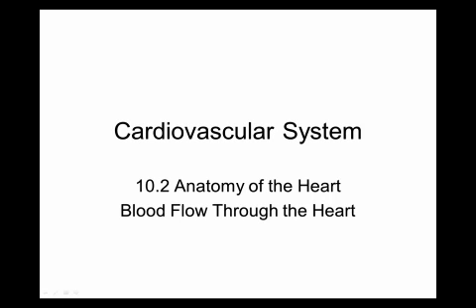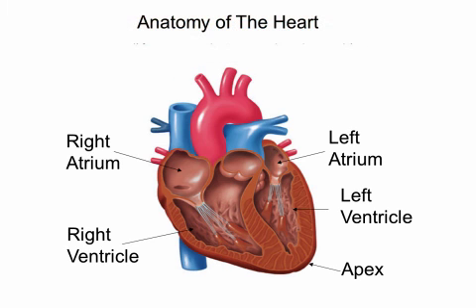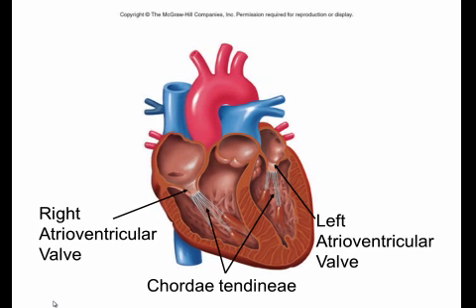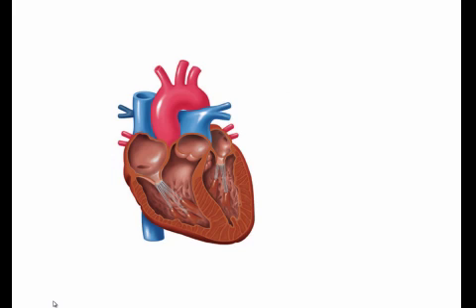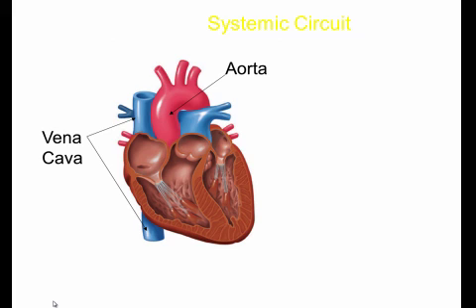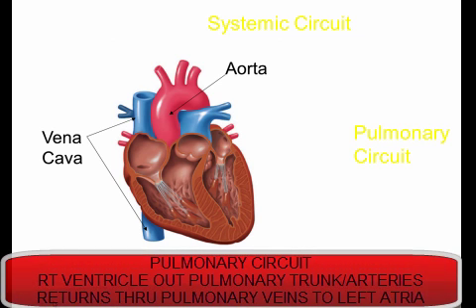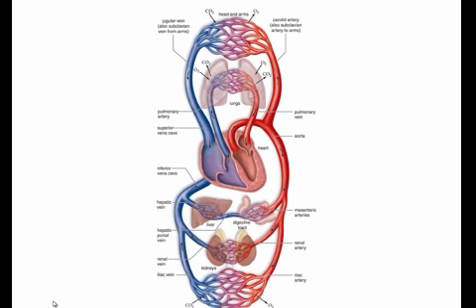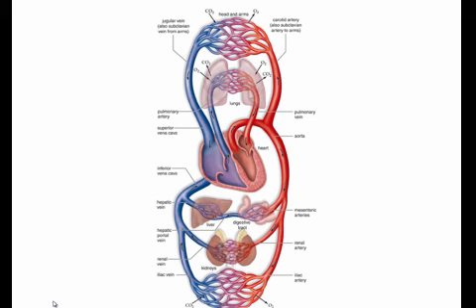1408 10 2